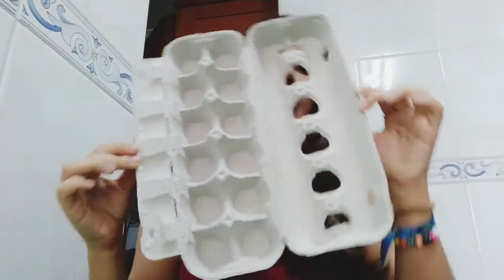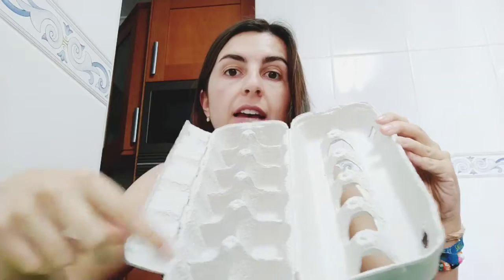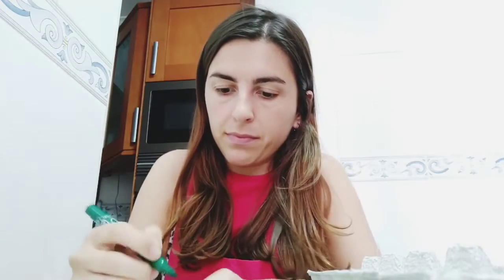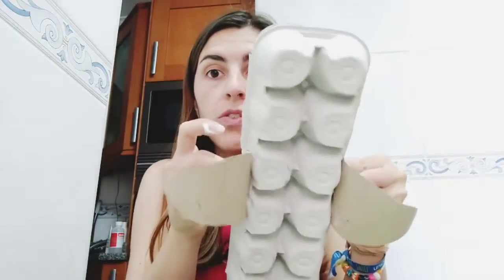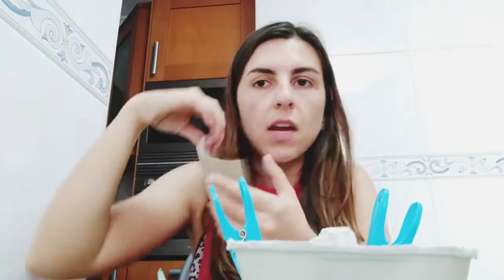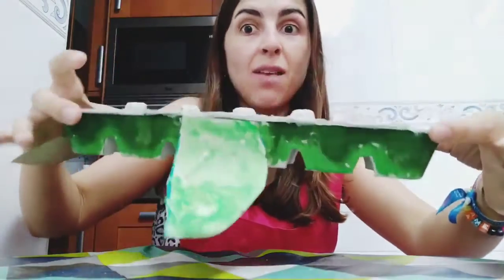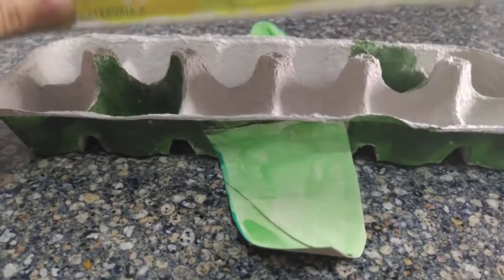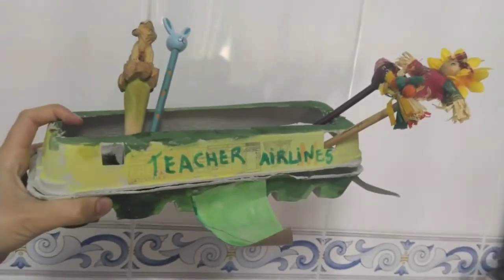Craft: Airplane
In this video I'll show you how to do a beautiful airplane with an eggbox